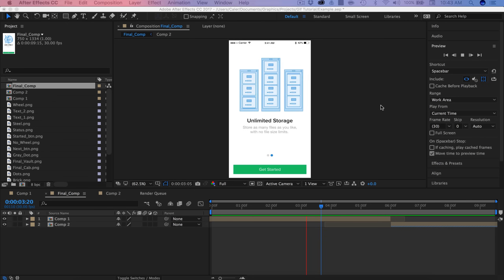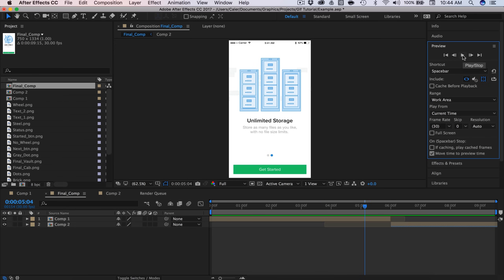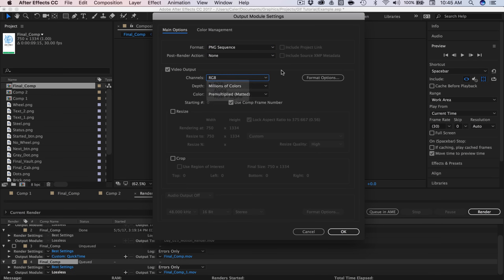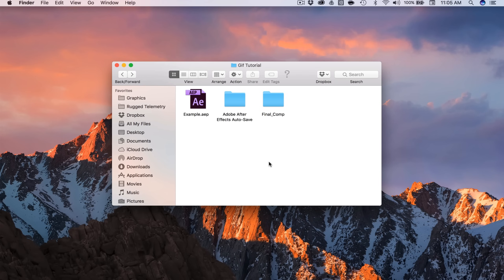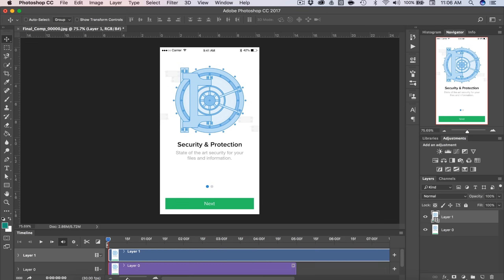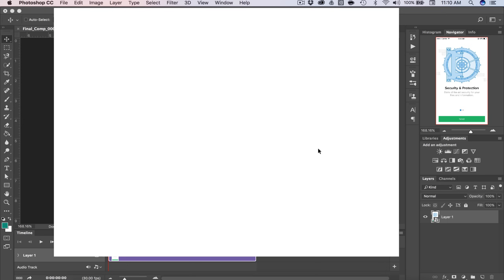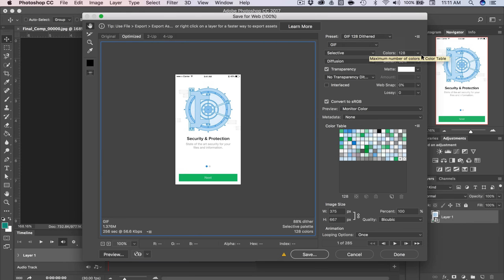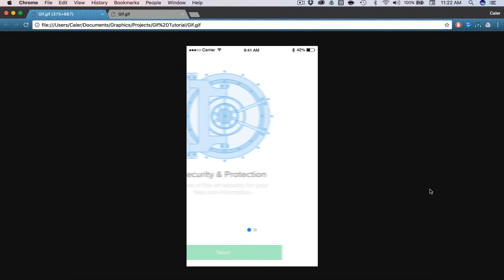Make animated GIFs in After Effects and Photoshop (2018)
Make animated GIFs TUTORIAL in After effects and Photohsop (2017)

Today I will show you how I create animated gifs in after effects and photoshop. First we will render out our animation into either a png sequence or jpeg sequence. Next will create a new video layer in photoshop with the sequence. Choose fill save for web (legacy), select gif 128 dithered from the presents option, select looping forever and save your file. Hope this helps :D